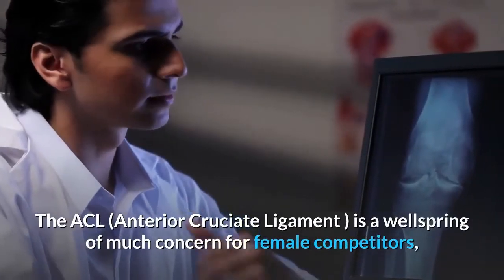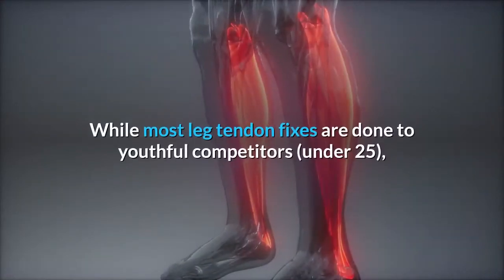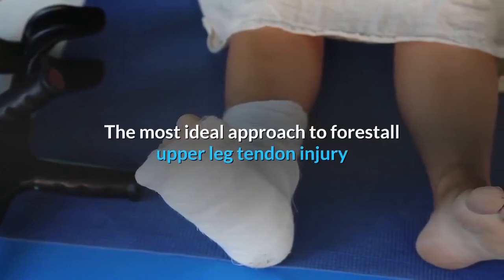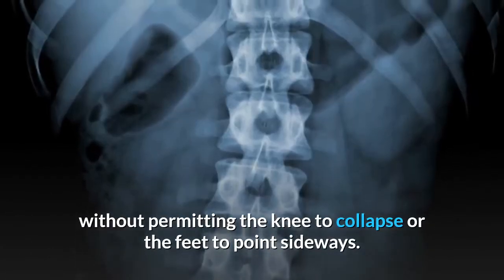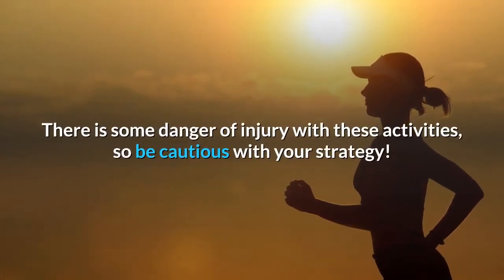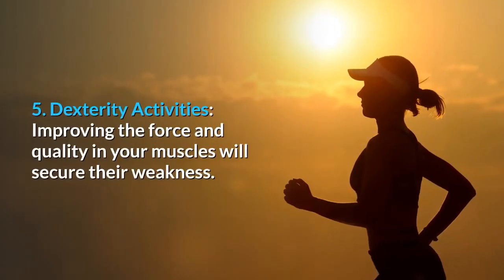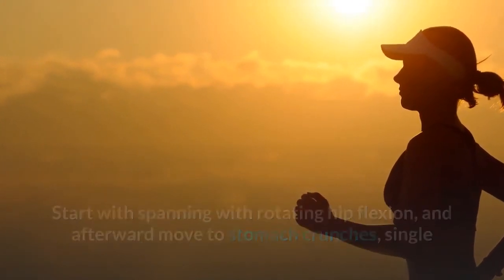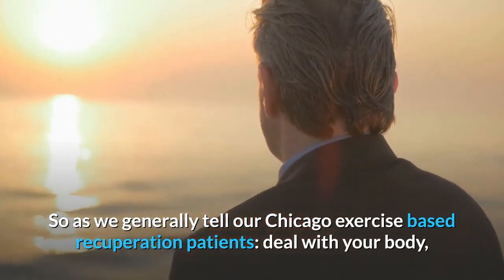ACL tears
An ACL injury is a tear or sprain of the foremost cruciate (KROO-she-ate) tendon (ACL) — one of the significant tendons in your knee. Upper leg tendon wounds most generally happen during sports that include unexpected stops or alters in course, hopping and landing —, for example, soccer, b-ball, football and downhill skiing.

Numerous individuals hear or feel a "fly" in the knee when an ACL injury happens. Your knee may grow, feel precarious and turn out to be too excruciating to even think about bearing weight.

Contingent upon the seriousness of your ACL injury, treatment may incorporate rest and restoration activities to assist you with recapturing quality and dependability or medical procedure to supplant the torn tendon followed by recovery. A legitimate preparing system may help lessen the danger of an ACL injury.